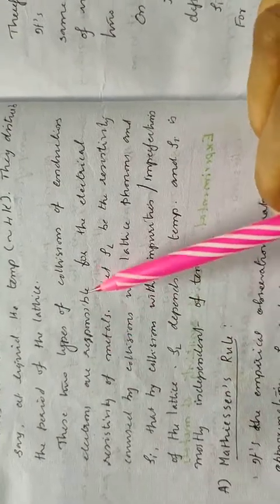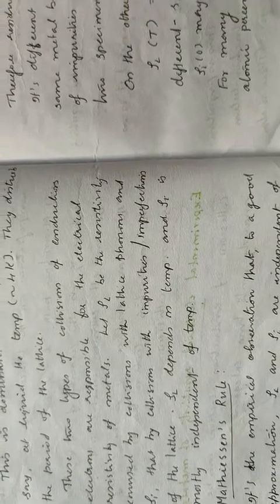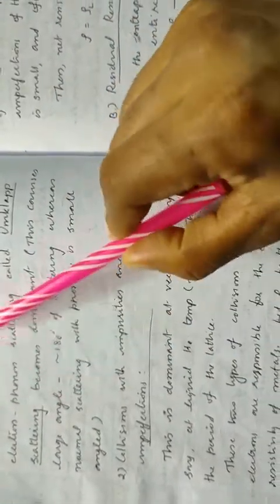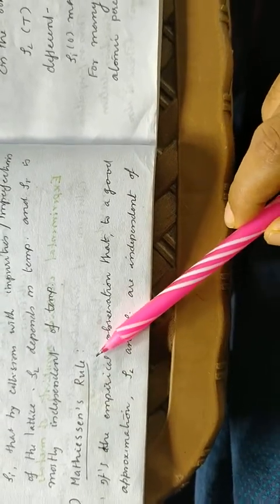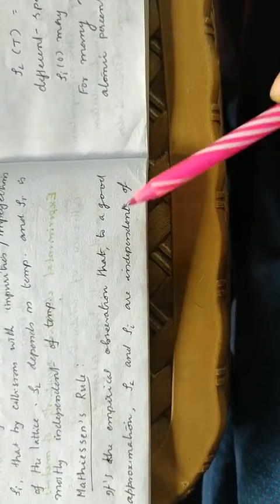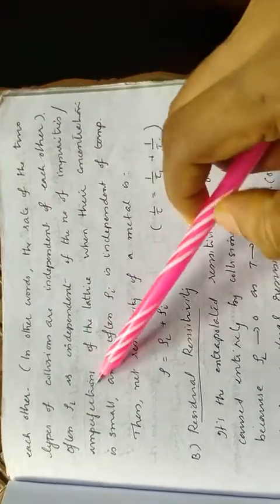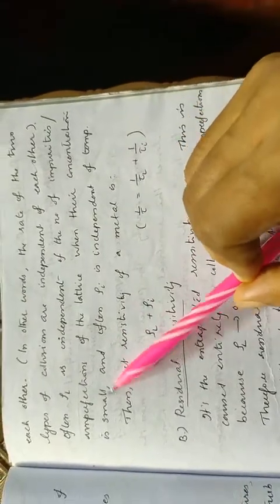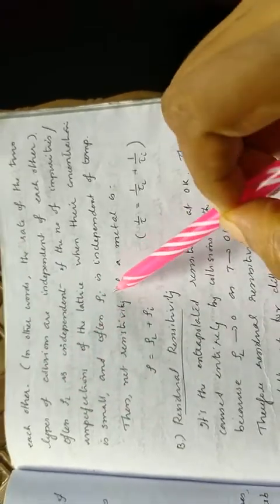C6 - Electrical resistivity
III Sem MSc Physics | Paper: Solid State Physics | Module 3 - Electron states and semiconductors